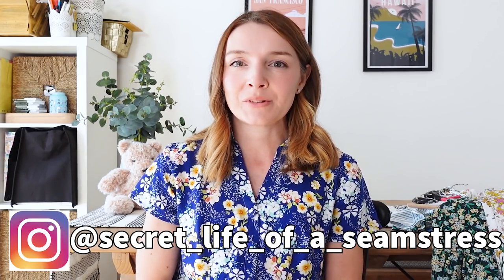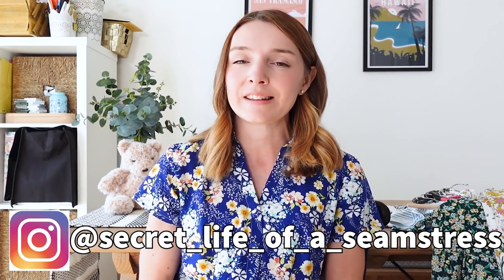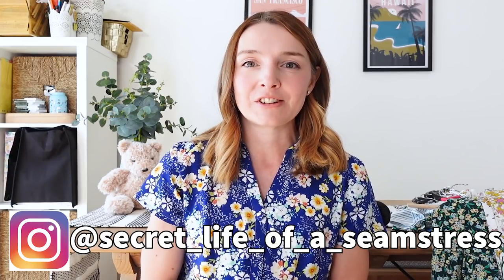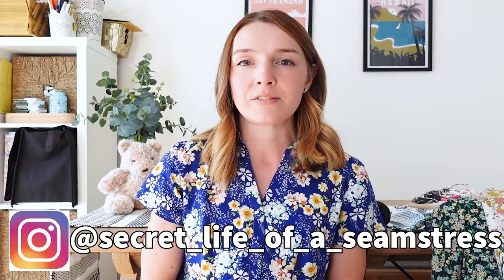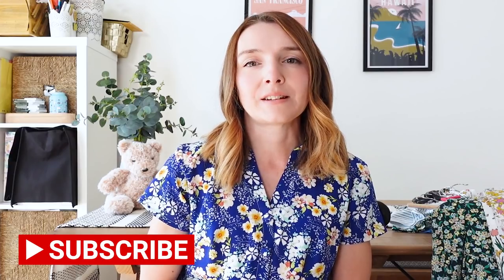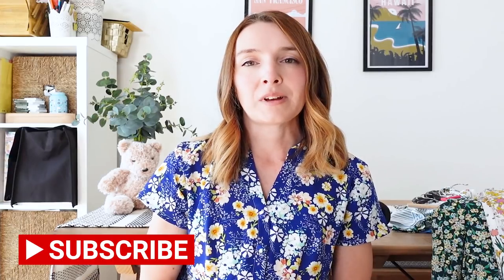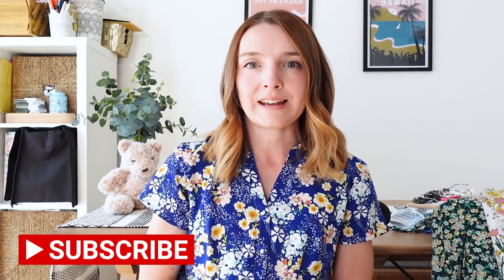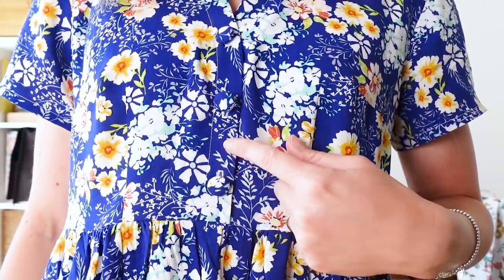What I've Been Sewing and Knitting in July and August 2021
You can also follow me over on Instagram @secret_life_of_a_seamstress for more photos and behind the scenes sewing and making.

I mention my YouTube Summer Series ‘My Top Five…’ and I’ve linked the playlist here if you’d like to watch

You can read my blog post for more details on my hack

Tilly and the Buttons Make It Simple Book (Tabitha T Shirt )

Girl’s dress self drafted -

Sally xx